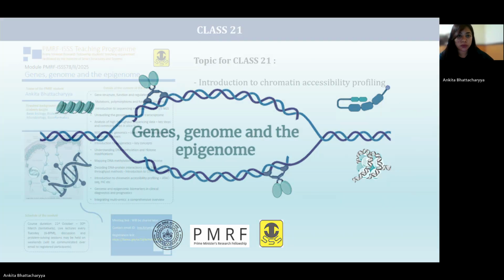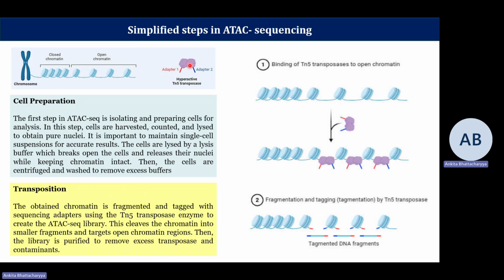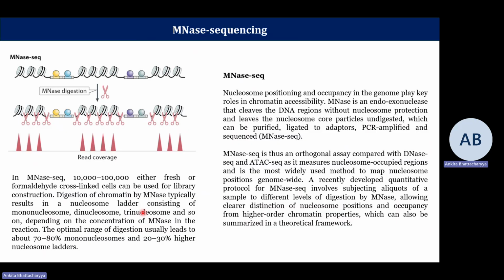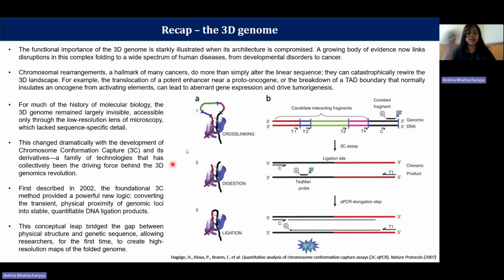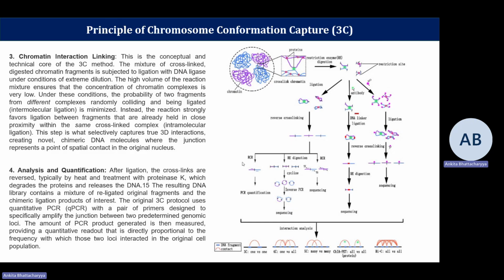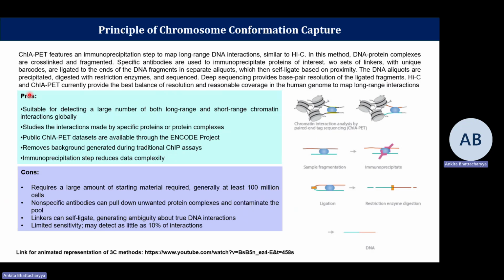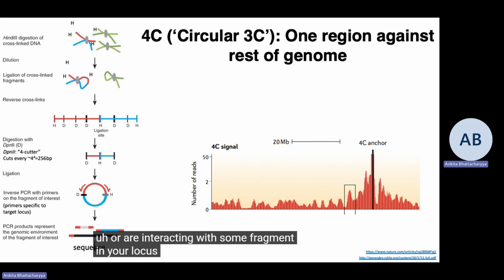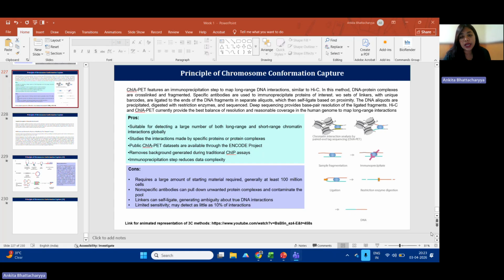Week 22: Genes, genomes and the epigenome